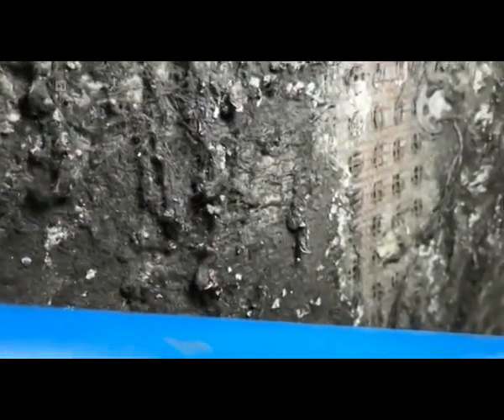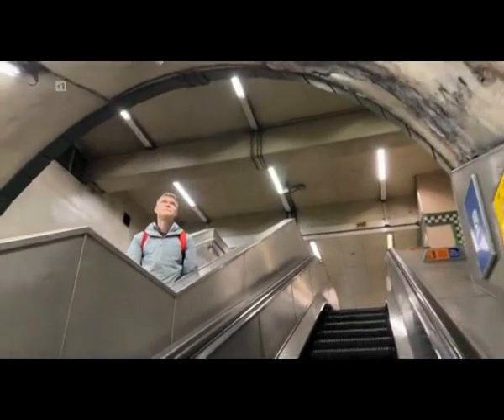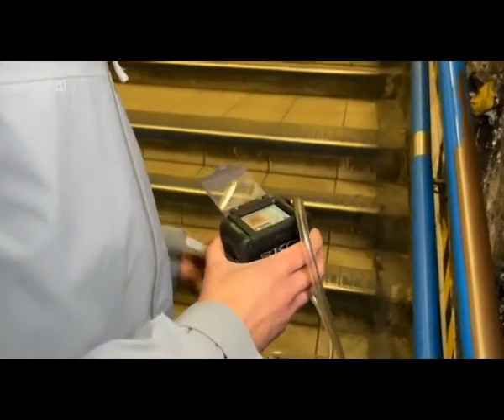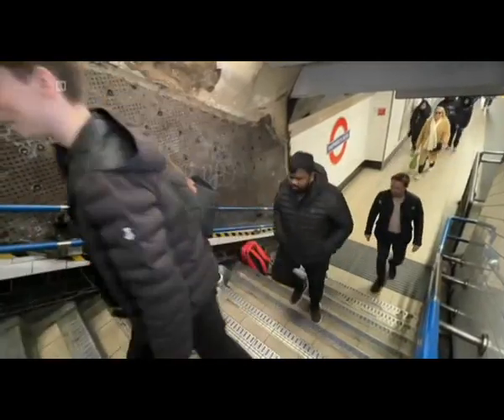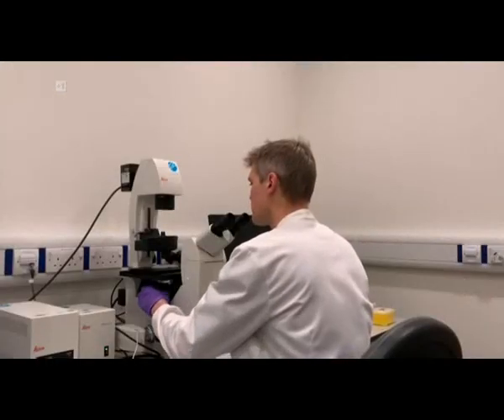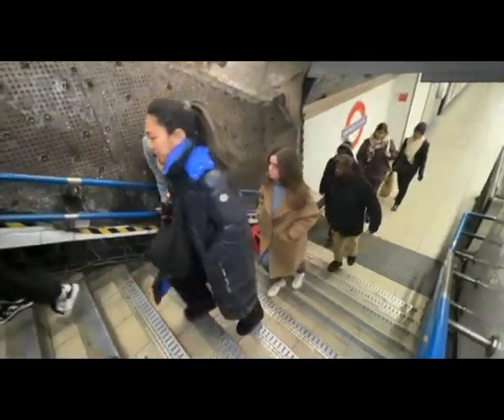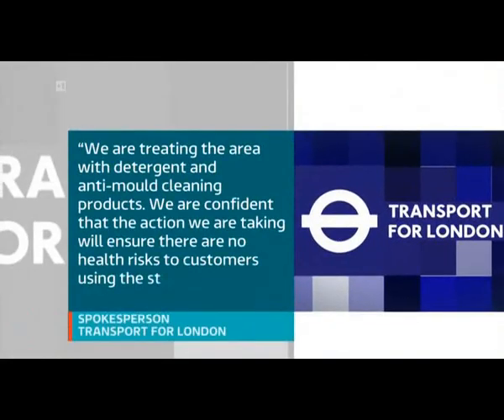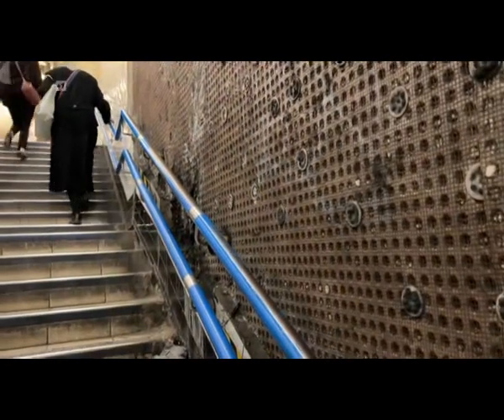ITV London News - Mould on London Underground - 28th February 2024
An ITV London News Special Report about mould within London Underground.

This also highlights Tfl's lies claimng what they have "done" such as cleaning up the Underground when they have done nothing !